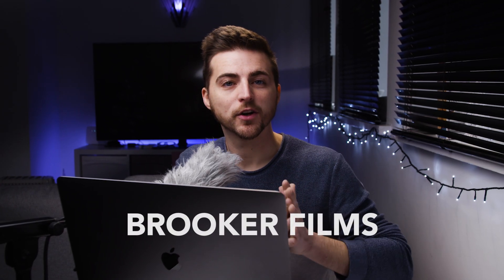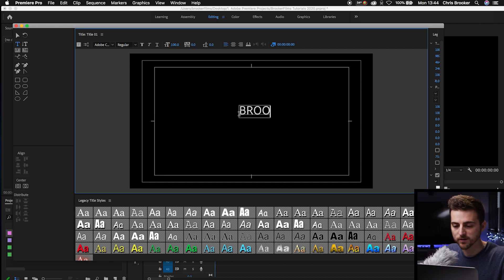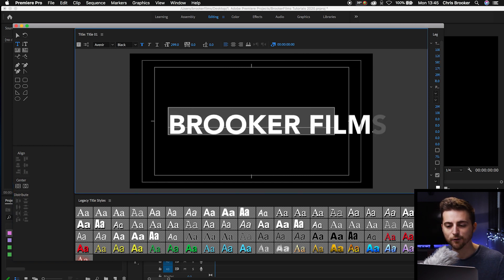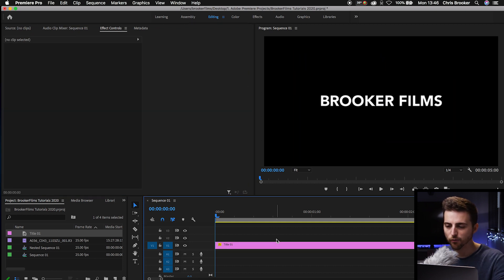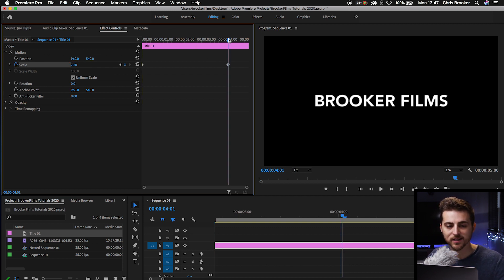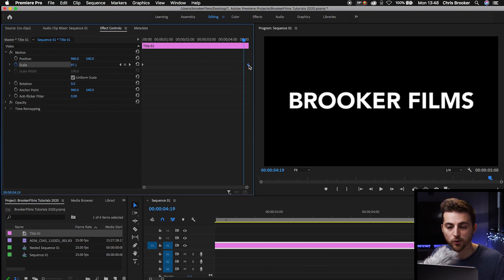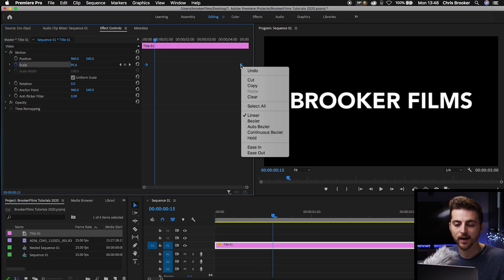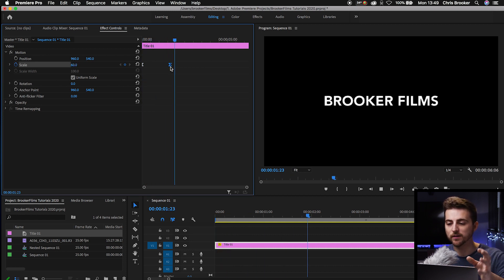Growing Text Animation - Premiere Pro Tutorial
Create a basic text growing effect in Adobe Premiere Pro. This one is great because you can use this technique to grow images, videos and more.